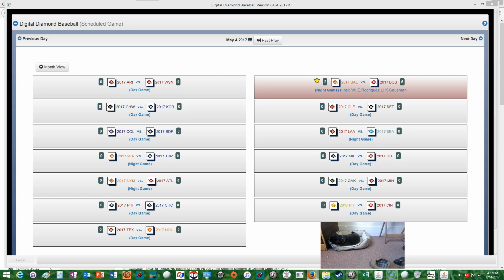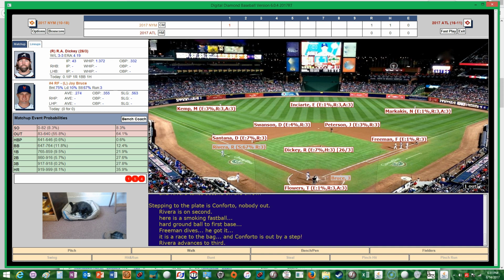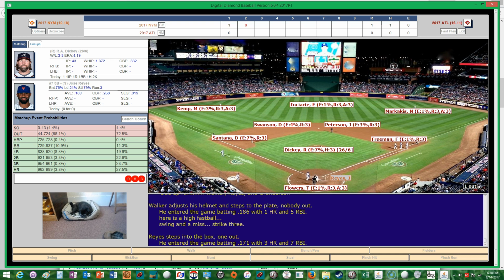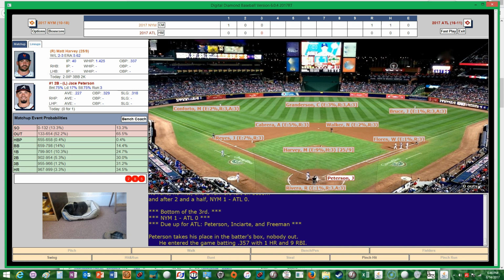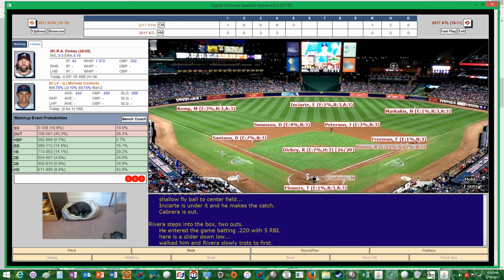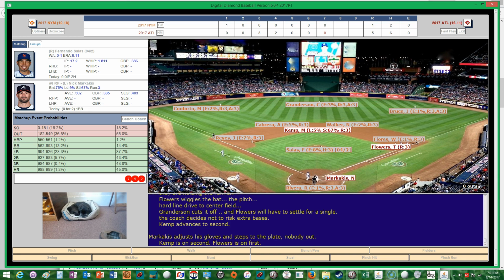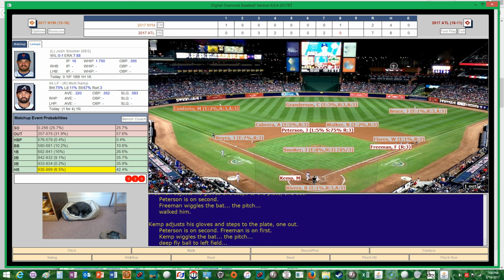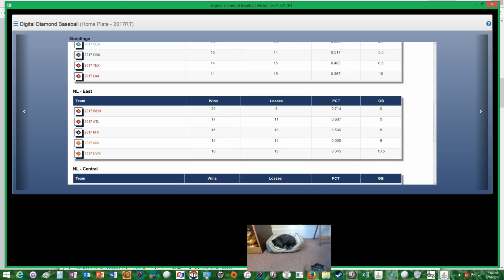DIGITAL DIAMOND BASEBALL V6 2017 New York Mets @ Atlanta Braves FREEMAN HARVEY 05/04/17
05/04/17:  The Atlanta Braves powered by Freddie Freeman and Matt Kemp host the New York Mets and Matt Harvey.  The Braves send R.A. Dickey to the hill.